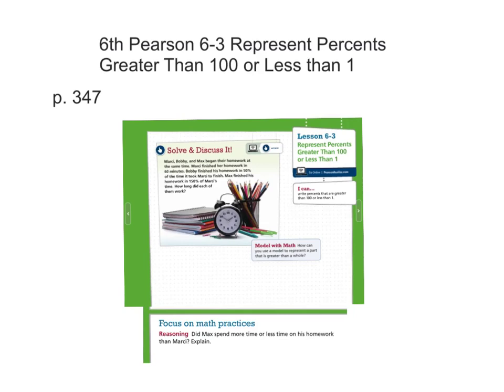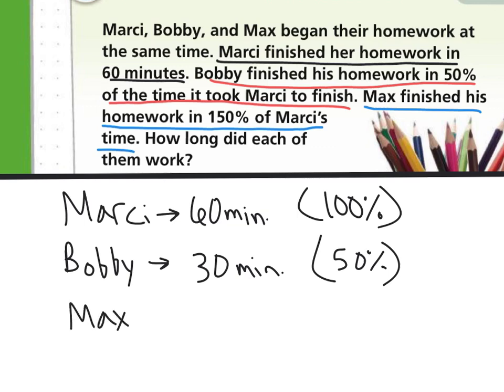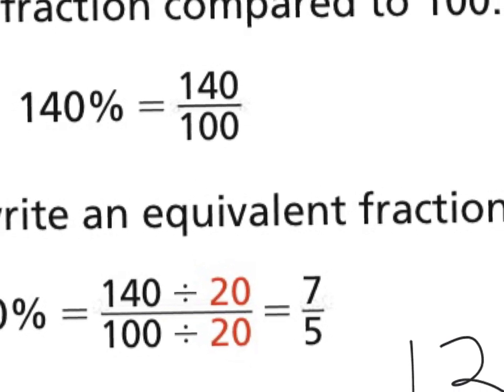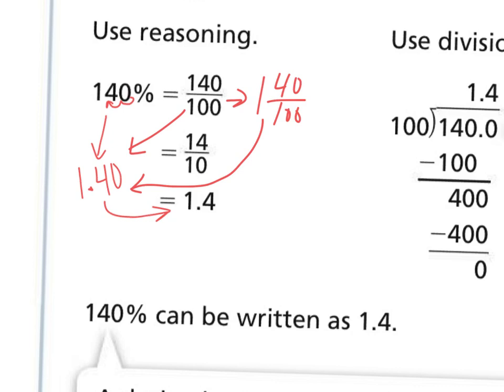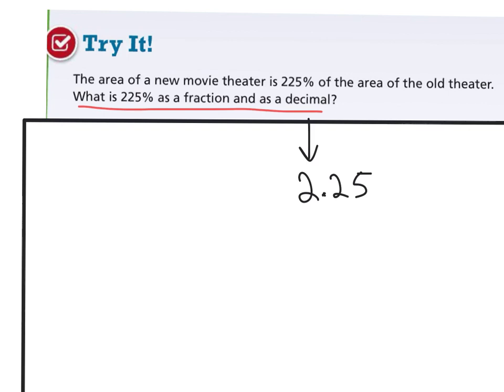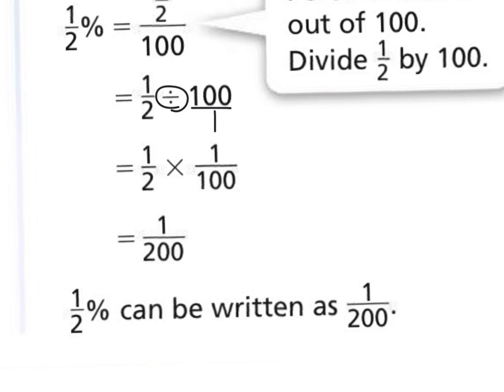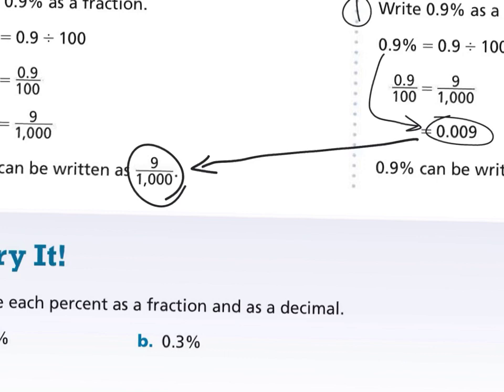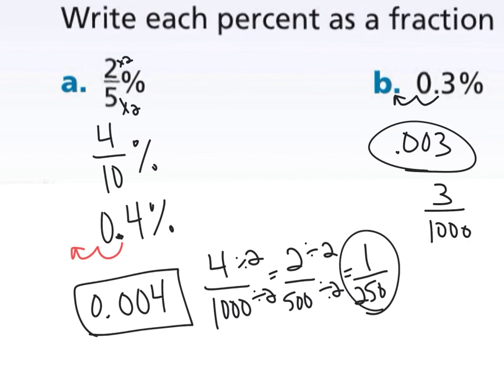(1st part) 6-3 6th Pearson - Represent Percents (big and small)